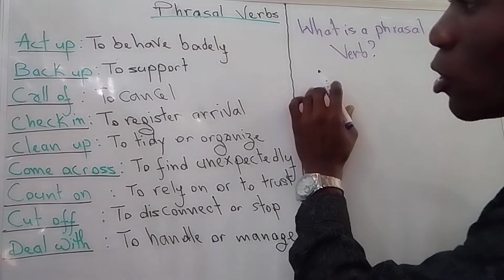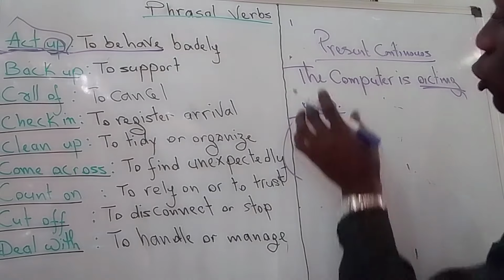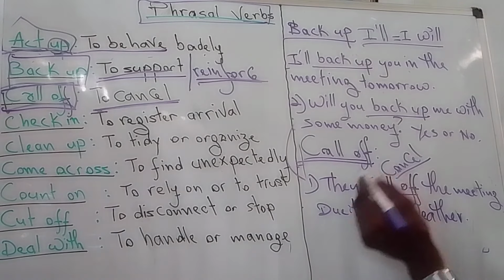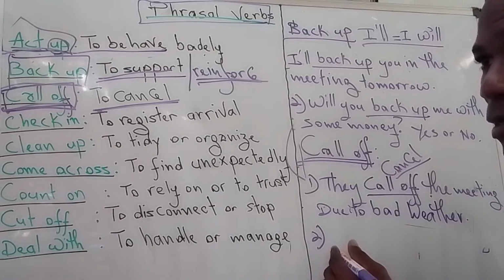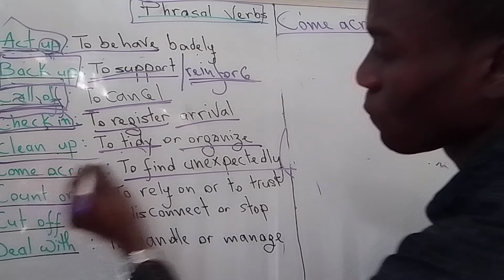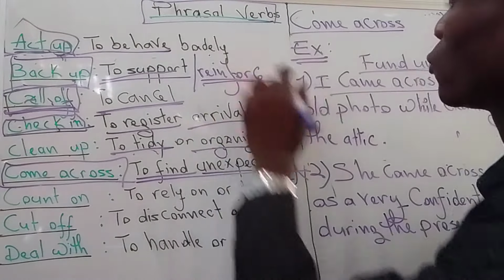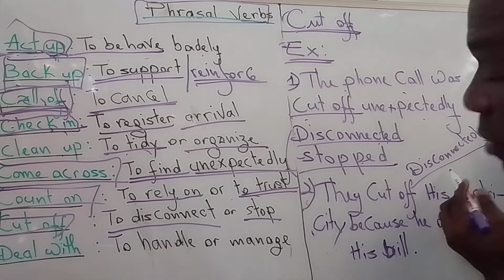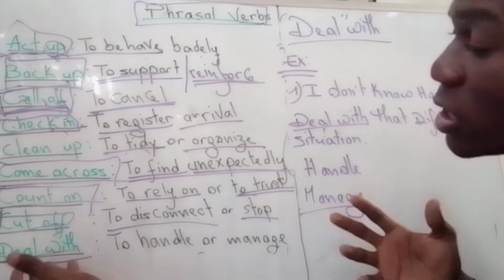The 50 Important Phrasal Verbs In English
Phrasal verbs that you must know to sound more professional in english